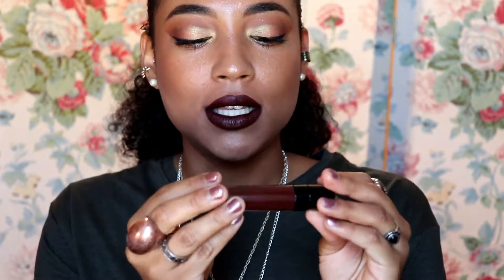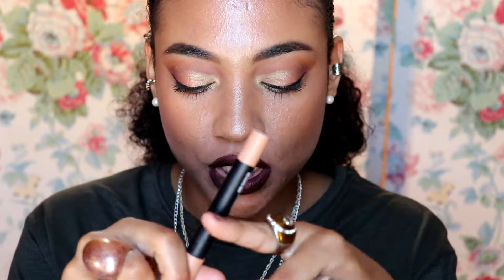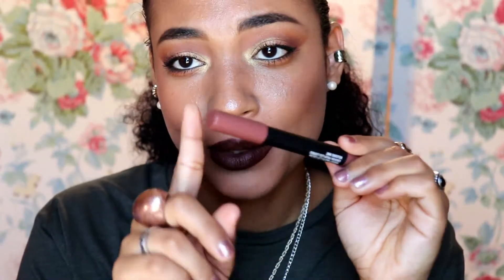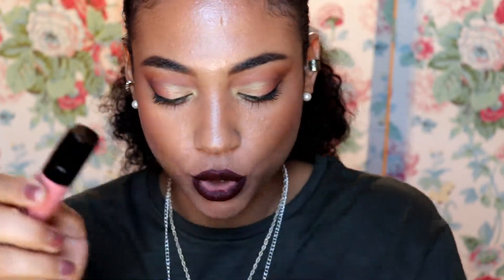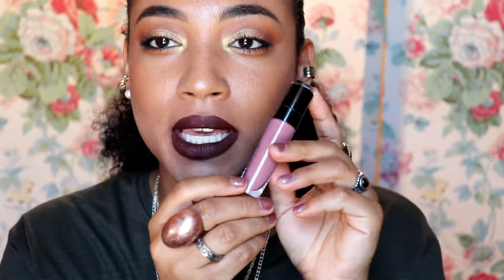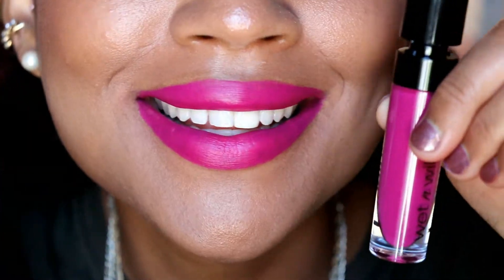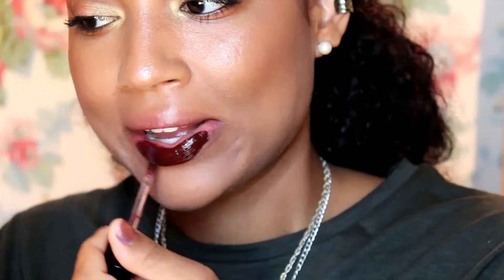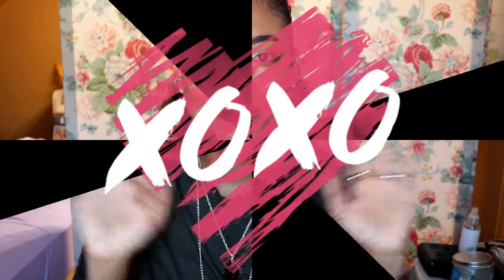WetnWild Liquid Catsuit Swatches & Review! + Velvet Lipsticks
~Products I used:
Wetnwild velvet lipsticks
nude streak, nothing but truffle
Liquid Catsuit
nudest peach, rebel rose, nice to fuscia, goth topic!

Snap and Twitter: Jasmilld

To get cashback for shopping online join Ebates at no cost

I'm Jasmill, and I never stop dreaming! I love advocating beauty, self-care, health, and living a compassionate lifestyle.

Endlessbeautyxo is a place where I want people to feel inspired and feel beautiful.
it's a magical environment where you can be bold and be your authentic self.

I love feedback, so please let me know what videos you would like to see from me.